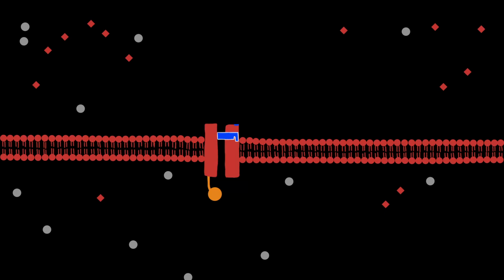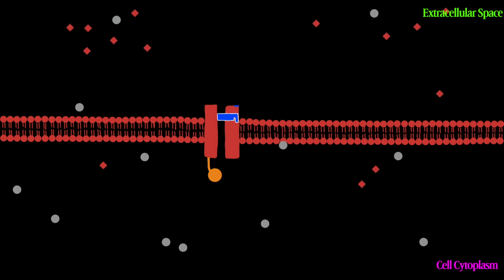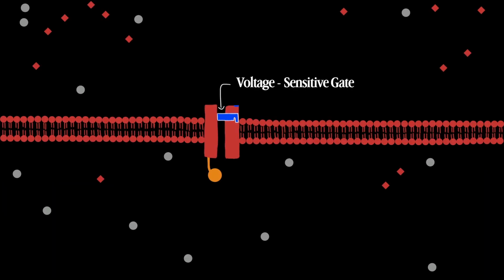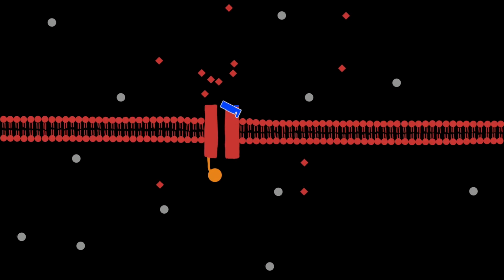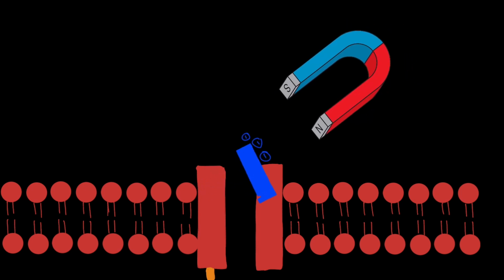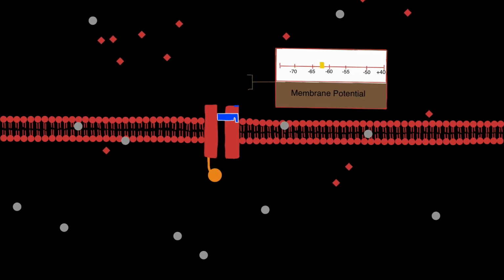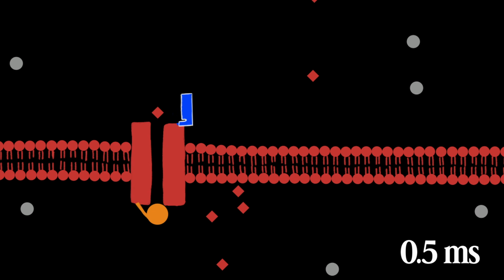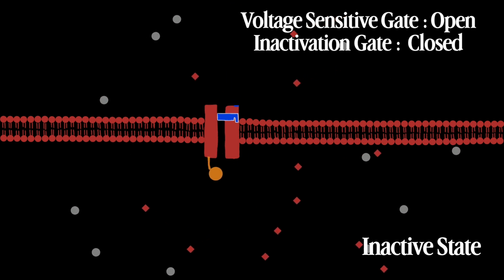Voltage Gated Ion Channels